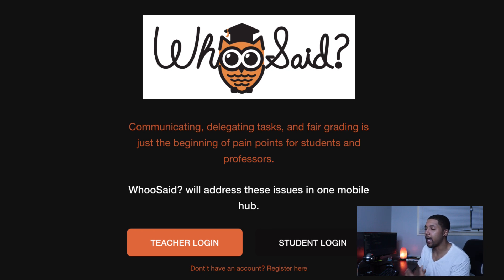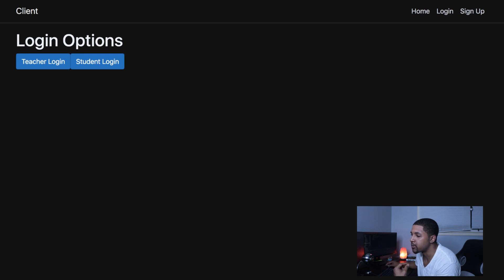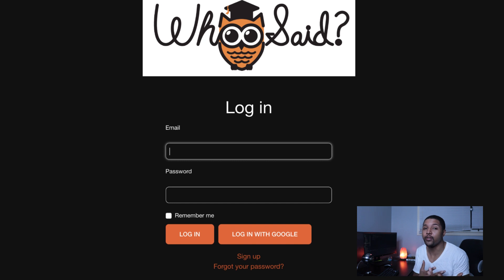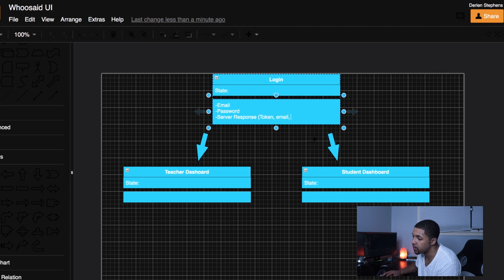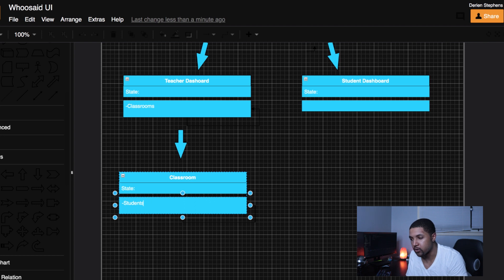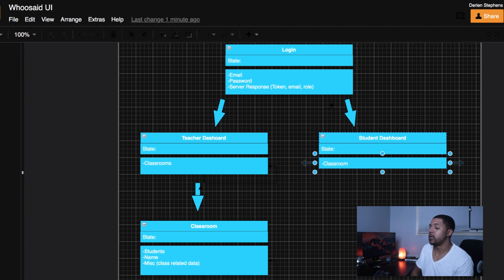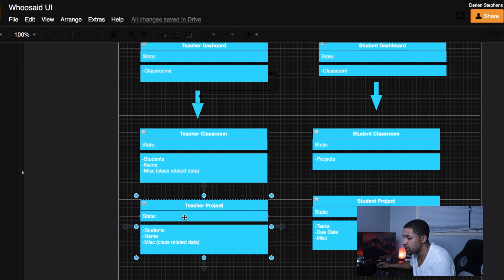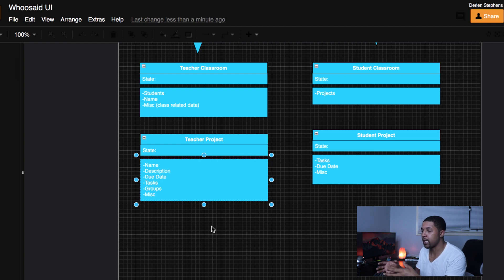Diagraming React Components